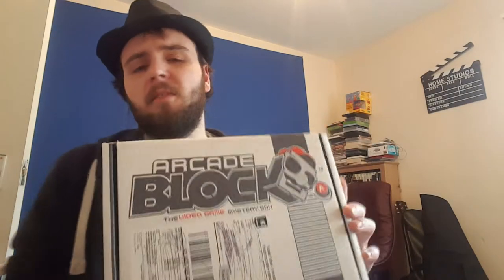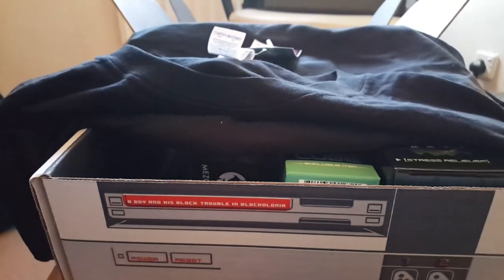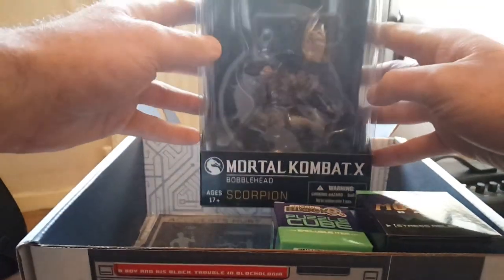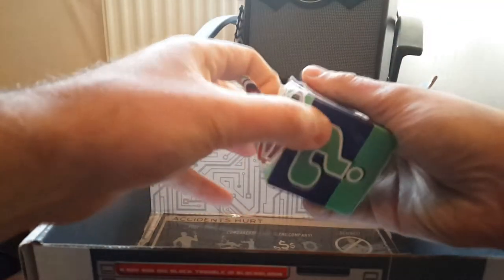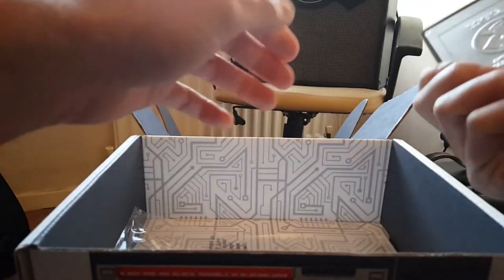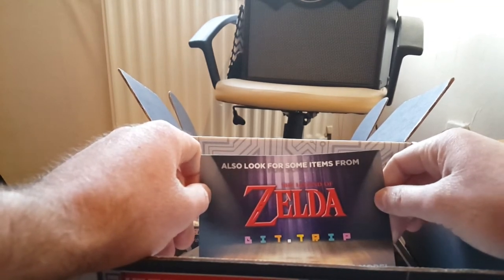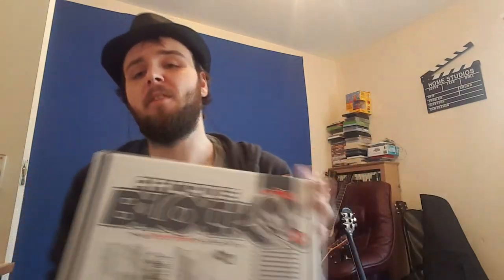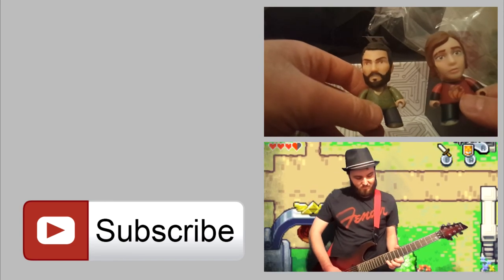Arcade Block Monthly Subscription Box January 2016 Unboxing/Review (Nerd Block)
After being recommended this online I decided to check out the Arcade Block Monthly Subscription Box from Nerd Block.
A box designed for gamers, they also do others for comics, anime etc etc.
This month I get items from Street Fighter 5, Mortal Kombat X, Pokemon, Portal & more!

It's something a little bit different for this channel but I do video game covers on here so imagine some of my viewers are gamers so hopefully this interests you.